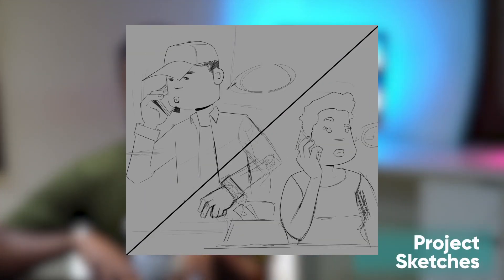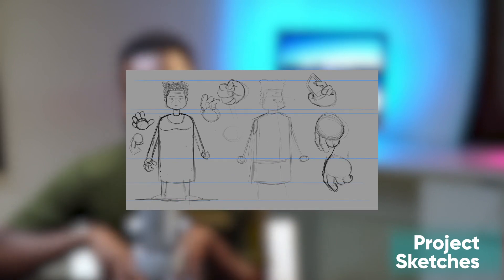Why This Works for Commercials.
Where do you start from when making your TV Ad? Well, this is that quick guide for you then. A more in-depth one to follow in a few weeks, but in the meantime, enjoy this one. Am sure it'll help you as those points once helped me.

1:05 Understand the Assignment
1:45 Selecting Music for your advert
2:54 Asset Preparation
3:09 Asset Prepping for Animation
3:40 Review the video
4:10 Sound Design